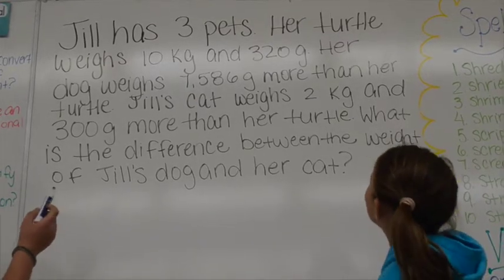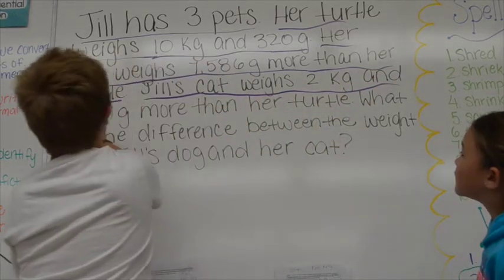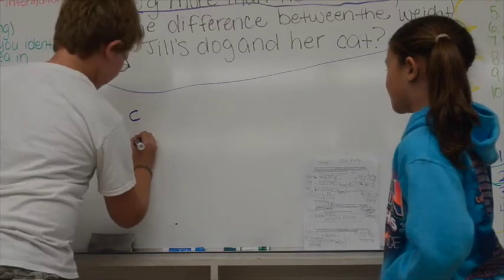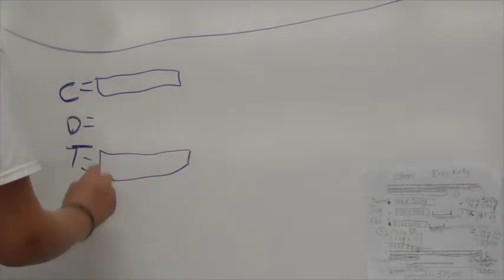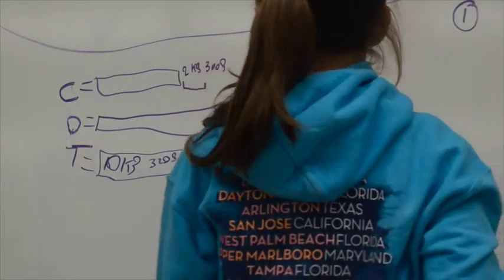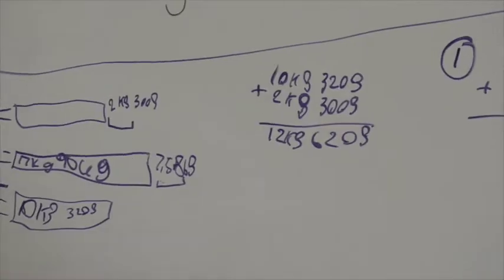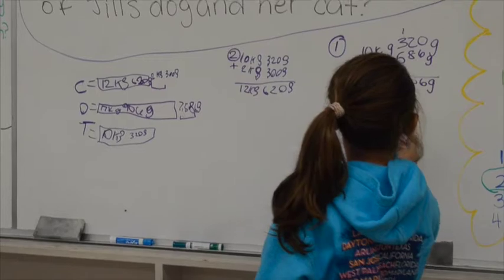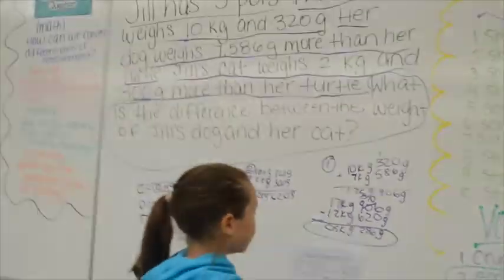{Measurement Word Problems} 4th Grade Superhero Math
How we use bar models to solve multi-step word problems involving measurement.